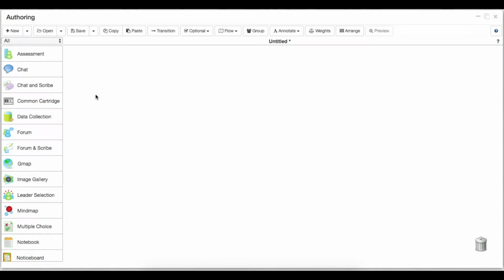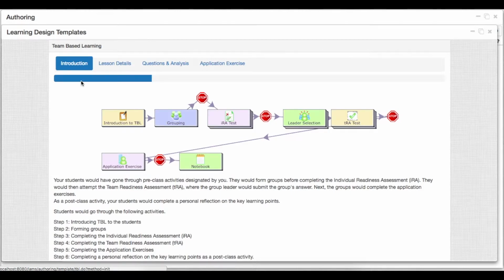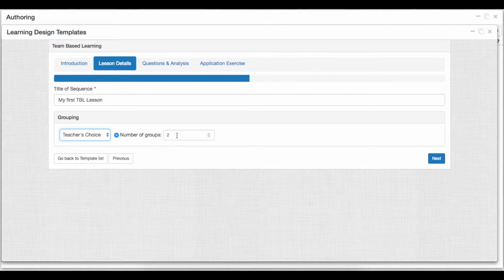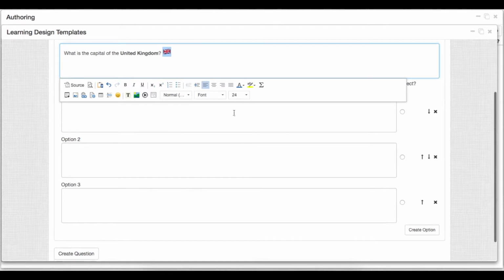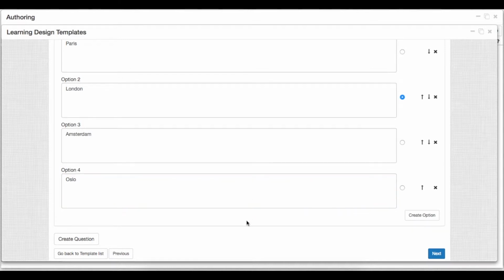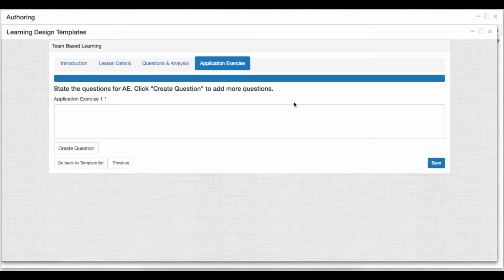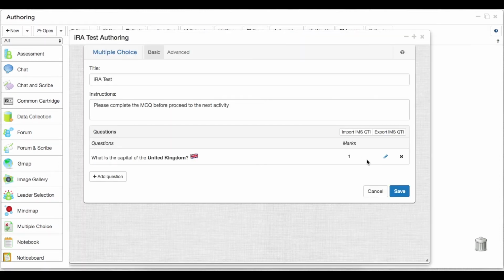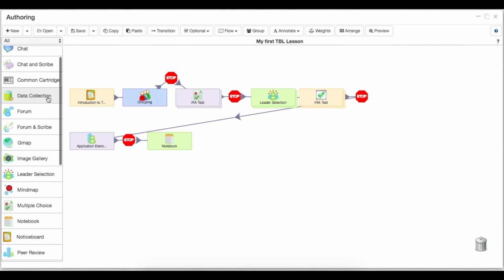LAMS TBL Authoring template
A demo on how to use the LAMS TBL Authoring Template